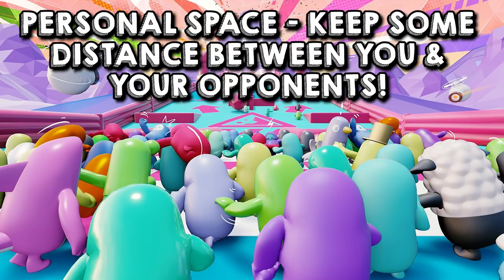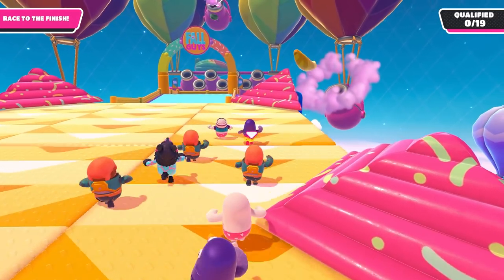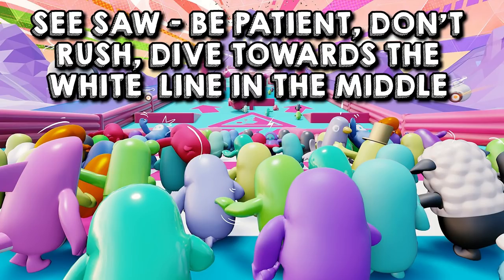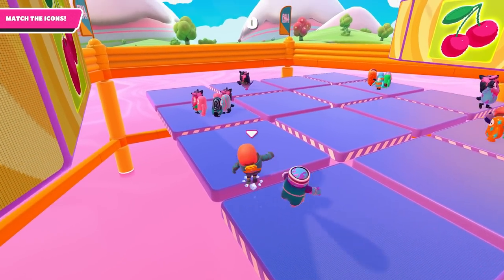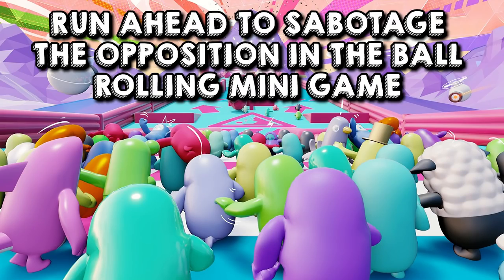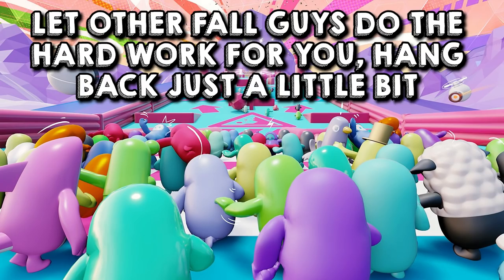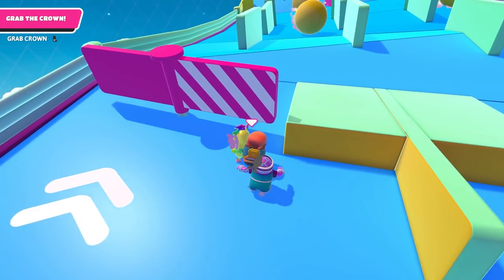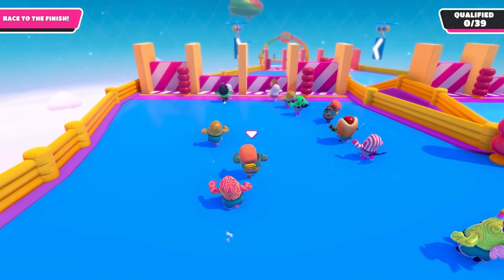TOP TEN FALL GUYS TIPS // Fall Guys Tricks - How To Win in Fall Guys Ultimate Knockout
Top Ten Fall Guys Tips & Fall Guys Tricks - How To Win in Fall Guys Ultimate Knockout - Fall Guys Gameplay: Fall Guys Ultimate Knockout is a brand new multiplayer game that pits 60 players against each other until only one is left standing. Sounds simple right? Well a Fall Guys win isn't quite so easy to achieve, these Fall Guys tips / Fall Guys tricks have helped me secure victory during the Fall Guys beta several times & I wanted to share them with you to help you learn how to win in Fall Guys Ultimate Knockout...

This Fall Guys guide compiles the top ten Fall Guys tips that I picked up whilst playing the Fall Guys beta, sure these Fall Guys tricks won't guarantee victory but they will definitely help you get closer to the crown if you're struggling to emerge victorious in this crazy online game! Fall Guys game might actually be my new favourite online game & if they keep updating it with new skins & courses I'm sure Fall Guys will be HUGE!

All of the Fall Guys gameplay in this video was captured during th Fall Guys beta weekend but today is Fall Guys official launch day so I'll be diving back in to find out even more Fall Guys tips & tricks and hopefully securing another Fall Guys win... or two!

So if you want to know how to win in Fall Guys then this is a great place to start! Don't forget to hit like, leave a comment & subscribe if you're new here, I put out content every week & will no doubt be making more Fall Guys tricks, Fall Guys tips, Fall Guys funny gameplay & Fall Guys stream content over the next few weeks.

* All Fall Guys gameplay footage / Fall Guys highlights in this video were captured during the Fall Guys beta weekend. These Fall Guys tips / top ten Fall Guys tips will not guarantee victory but will definitely help you to get close if you're struggling. All footage here is Fall Guys PC gameplay *